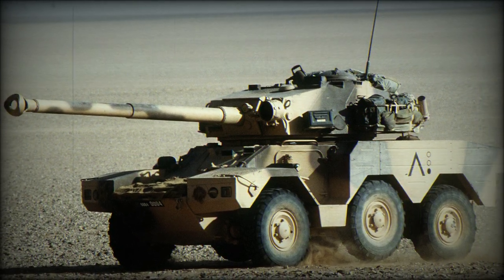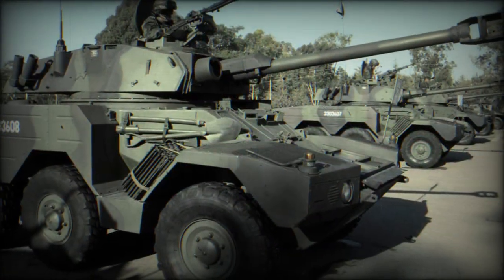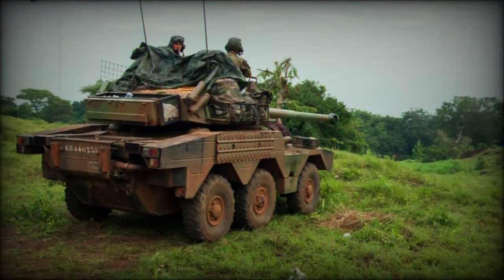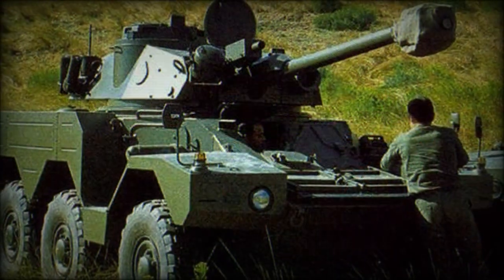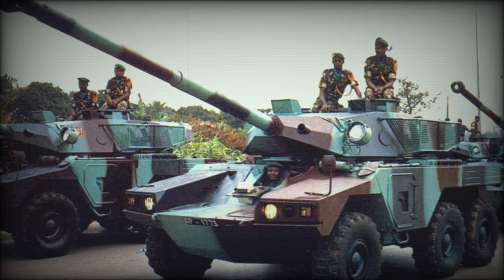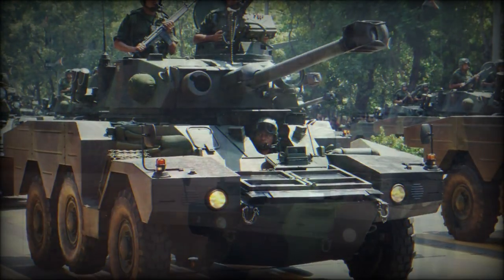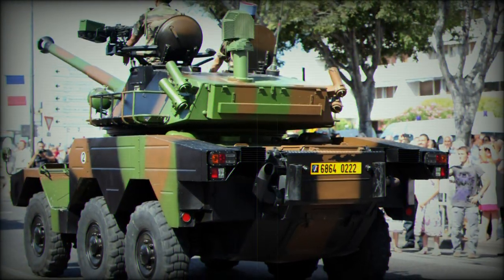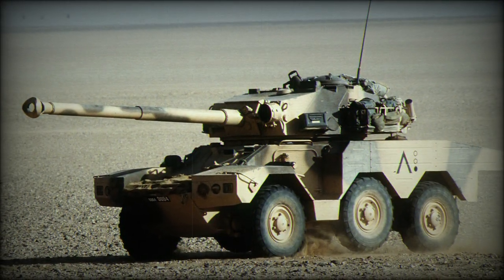Panhard ERC 90 6x6 Wheeled Armored Car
The French concerns of Renault and Panhard submitted designs to fulfill a 1970s French Army requirement for new 4x4 and 6x6 amphibious armored fighting vehicles. While Panhard lost out on the French Army defense contract, the company proceeded to revise its design as a private venture into a whole new line of armored vehicles meant for export. The new product became the "ERC 90" six-wheeled armored vehicle with the primary version mounting a powerful 90mm cannon in a 360-traversing turret. The type's formal name was "Panhard ERC 90" - "ERC" for "Engin de Reconnaissance a Canon de 90mm"). First vehicles were delivered to Argentine marine forces as the "ERC 90 F1" with these fitting a Hispano-Suiza "Lynx" 90mm main gun in the turret - the same as utilized by the Panhard AML four-wheeled armored car series.